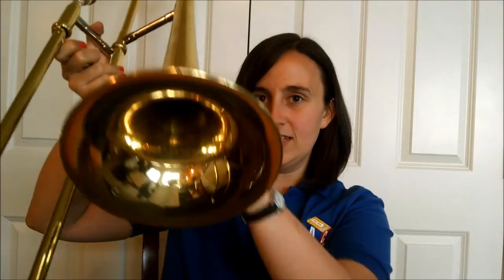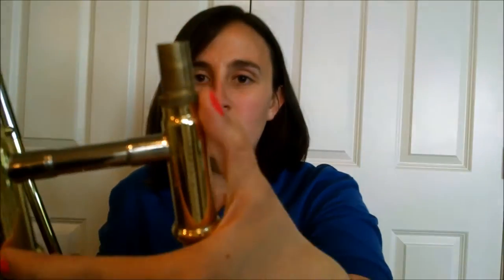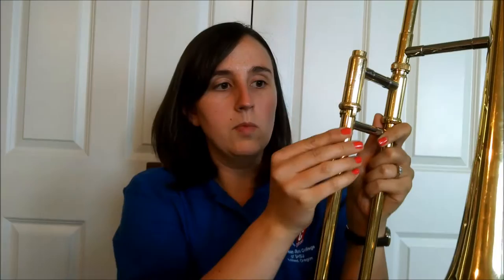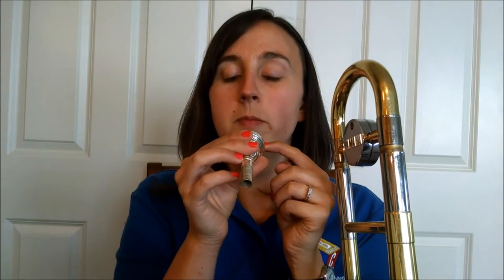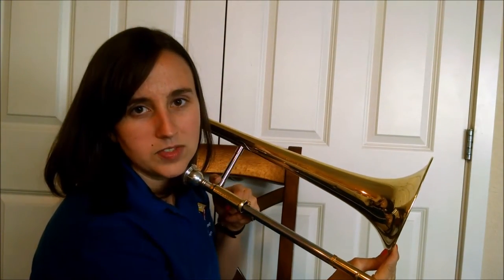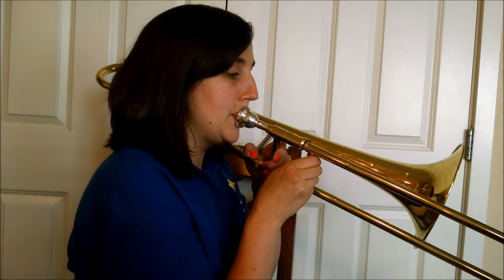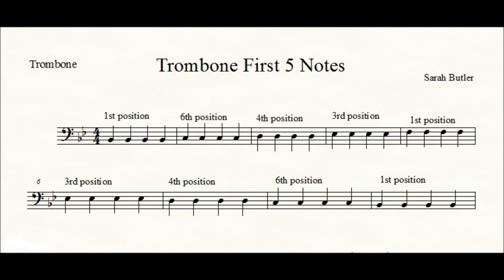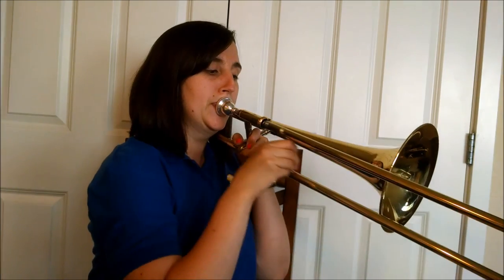TrumpetTransfer.com - Intro to Trombone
Introduction to Trombone for students who already know how to play trumpet.